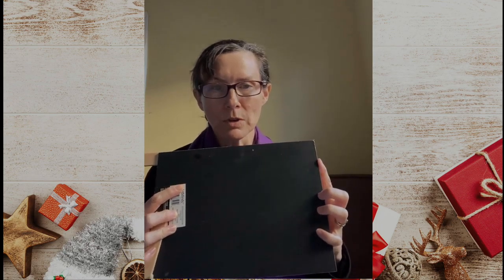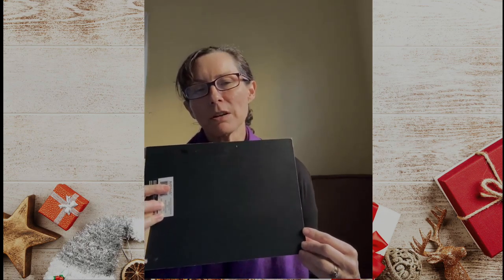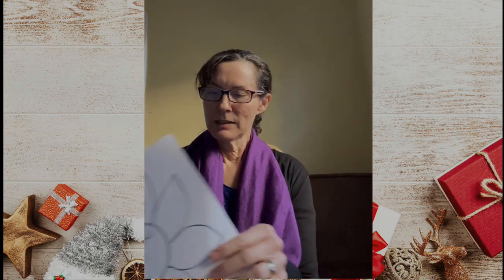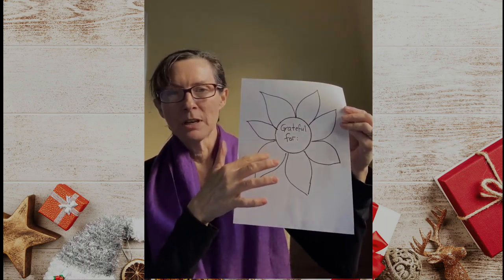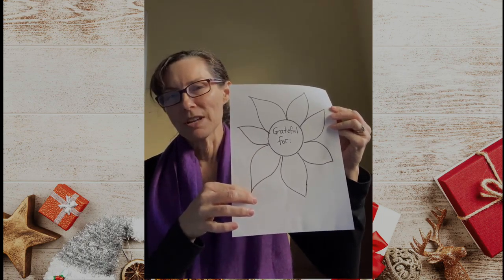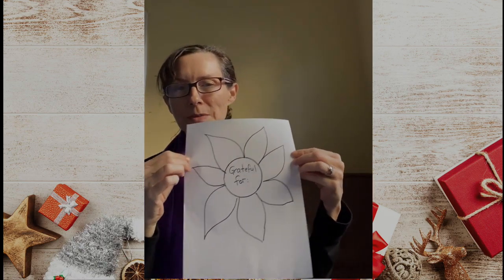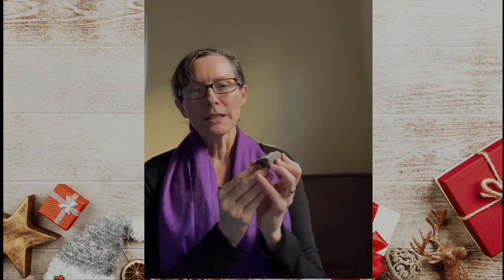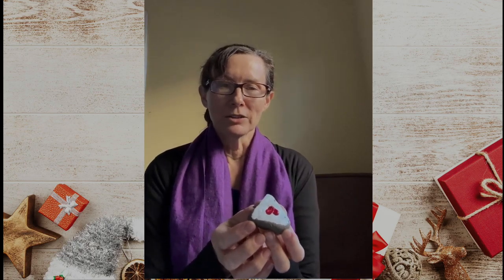Holiday Gratitude - Susan Lewis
Gratitude has been consistently connected with reports of greater happiness. Here are some ideas that you can try to express gratitude with your family and those around you.